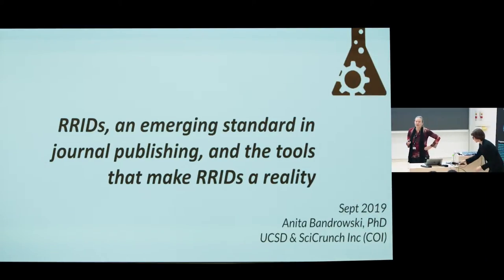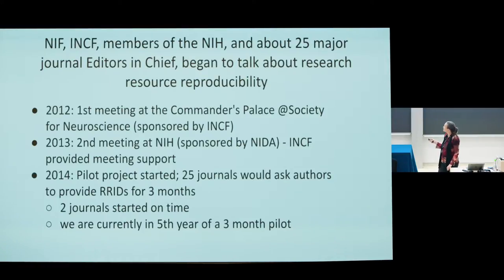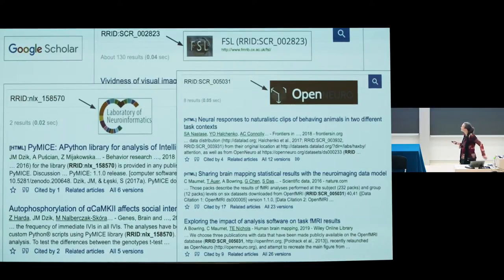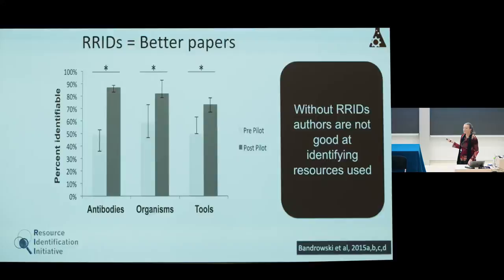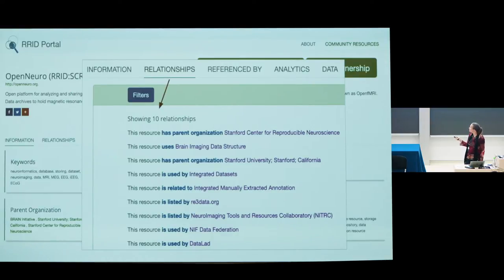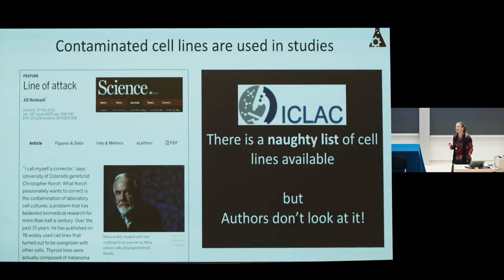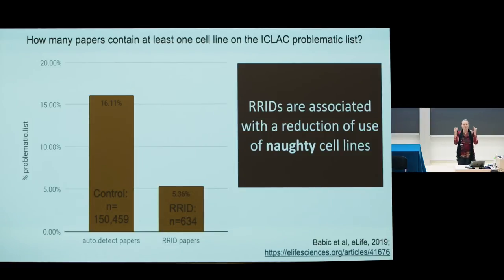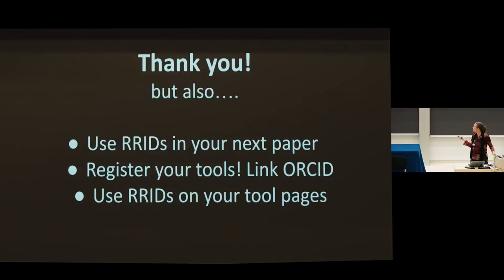Session 5: Future of academic publishing. Investigator presentation: Anita Bandrowski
"RRIDs, an emerging standard in journal publishing, and the tools that make RRIDs a reality"